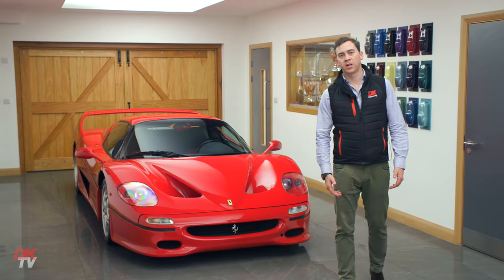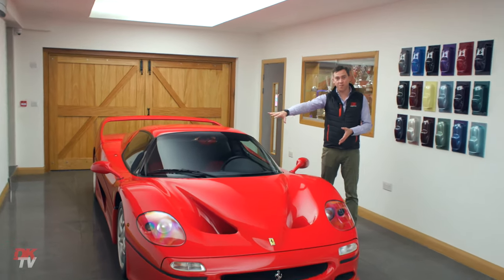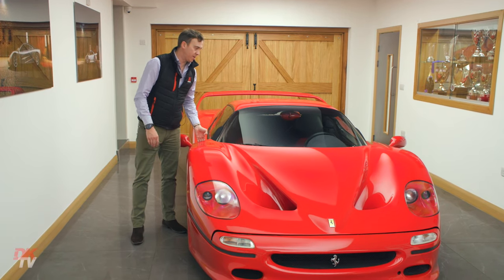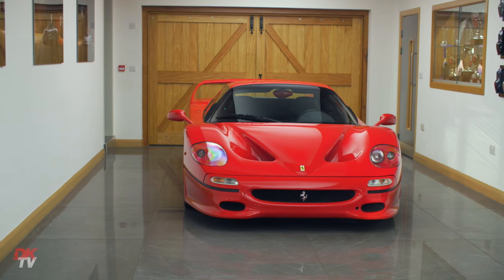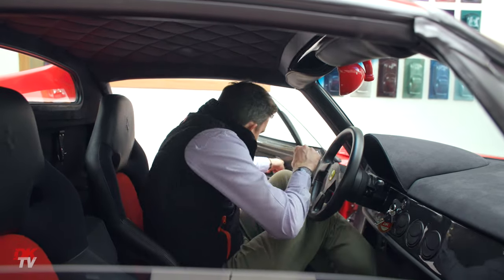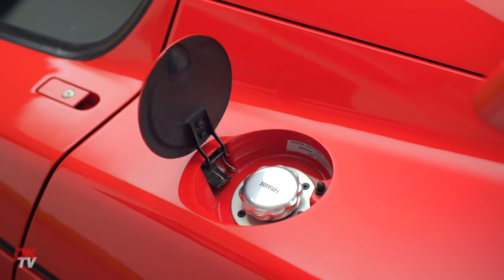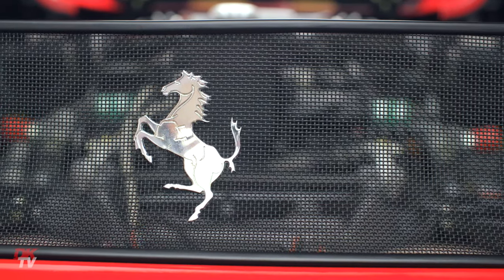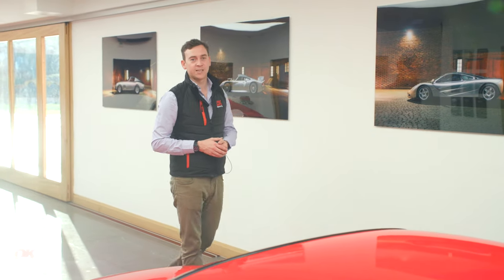Ferrari F50 User's Guide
Join James Cottingham for a user's guide to the Ferrari F50.